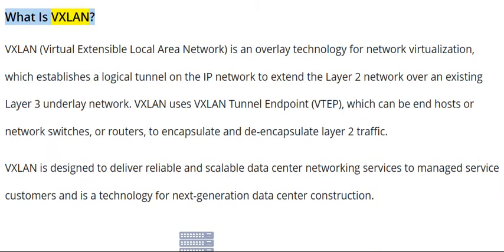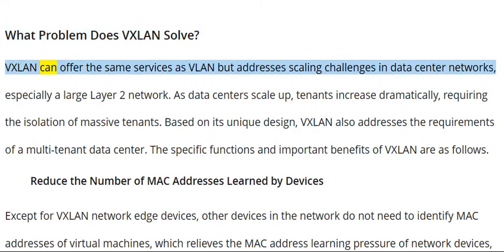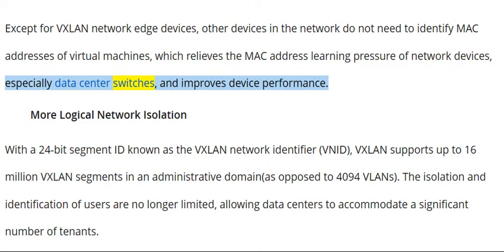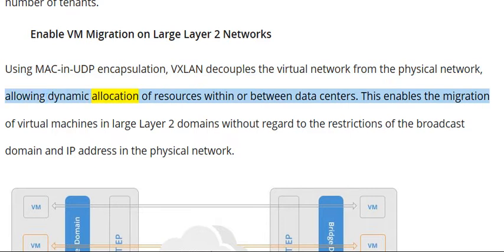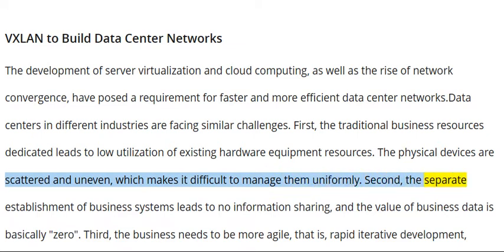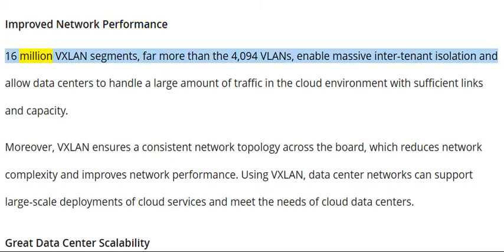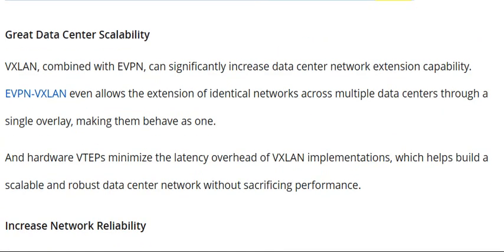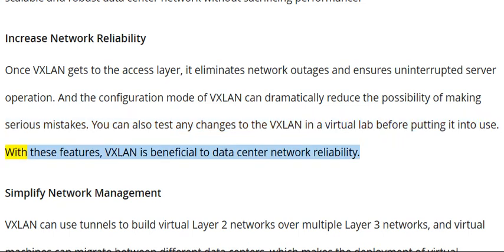What is VXLAN, VXLAN the Future for Data Center